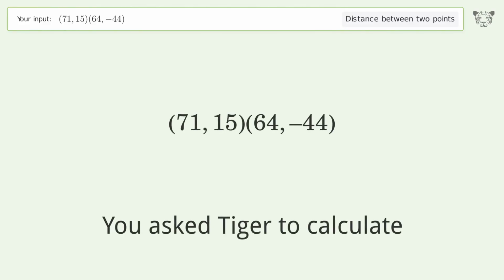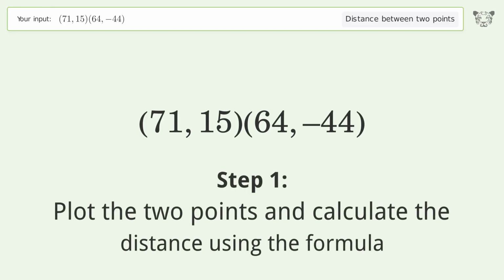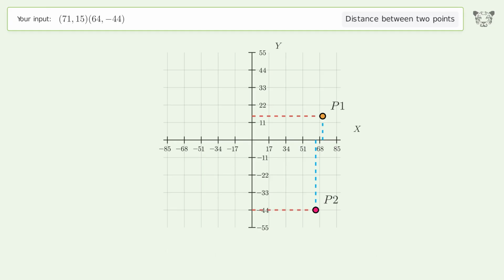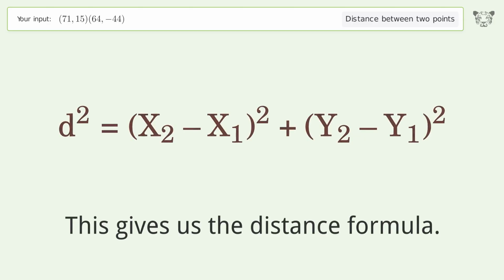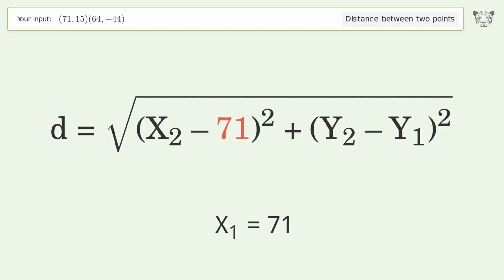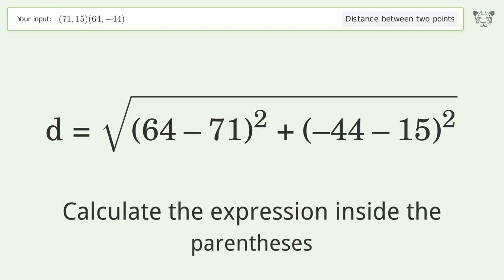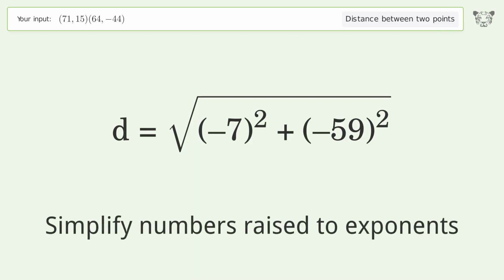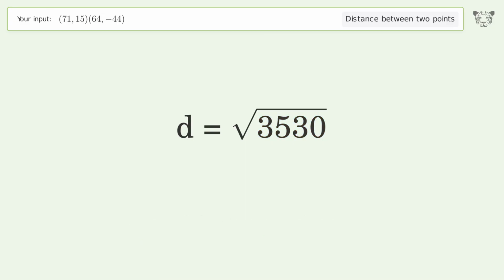Find the distance between two points p1 (71,15) and p2 (64,-44): Step-by-Step Video Solution